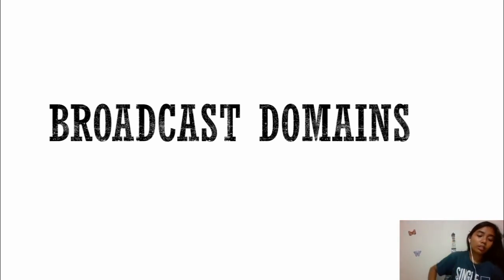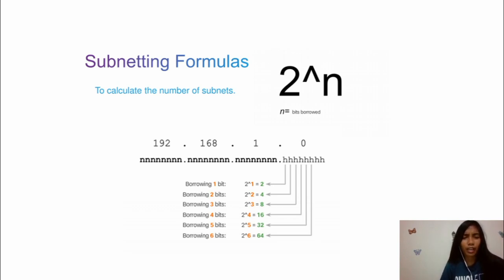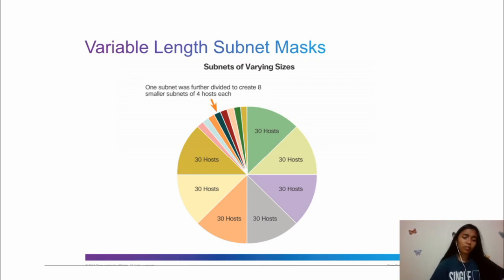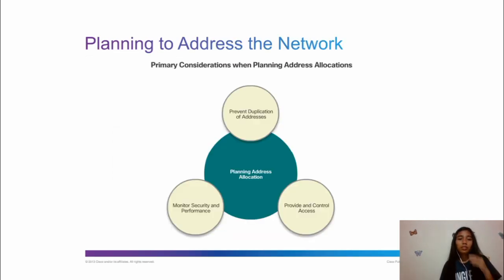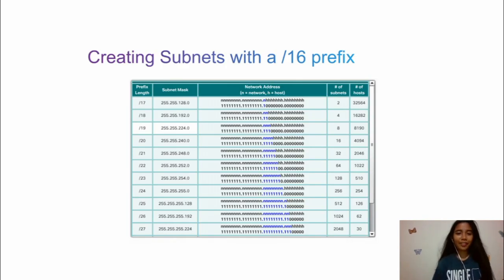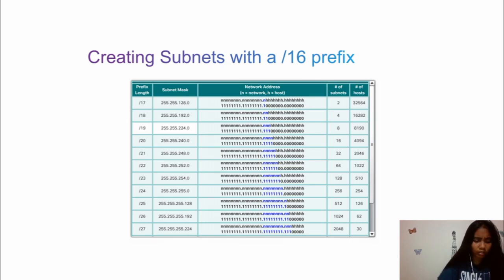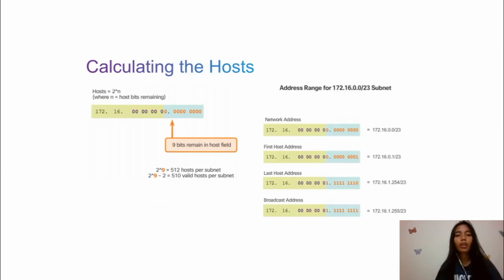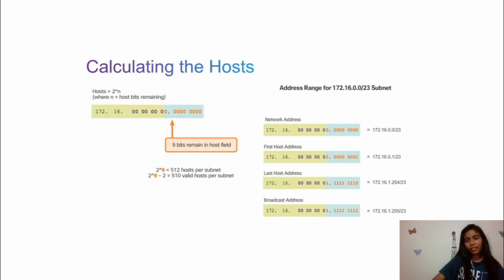Chapter 8 - SUMMARY